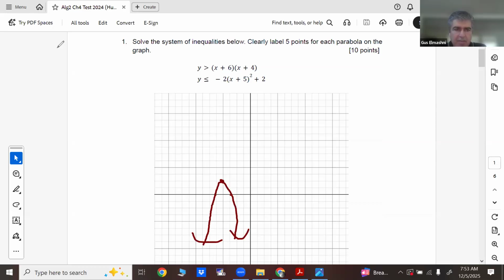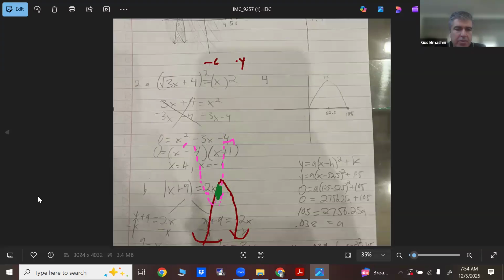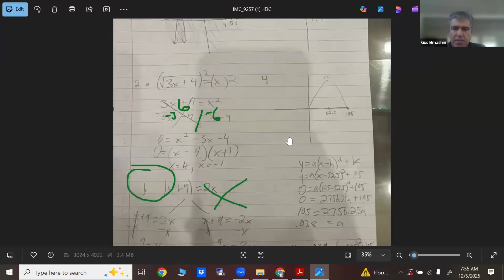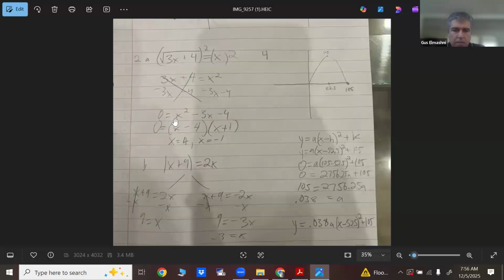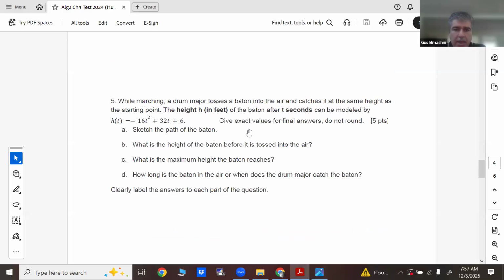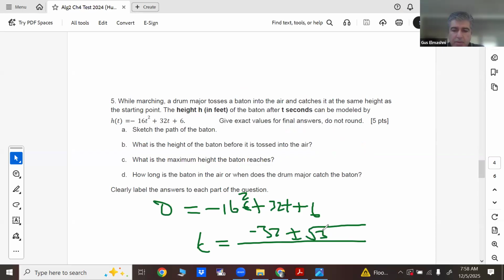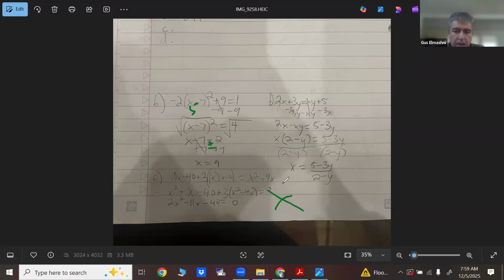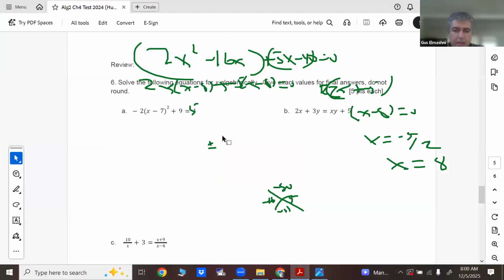Video Explanations for Practice Test Fall 2025